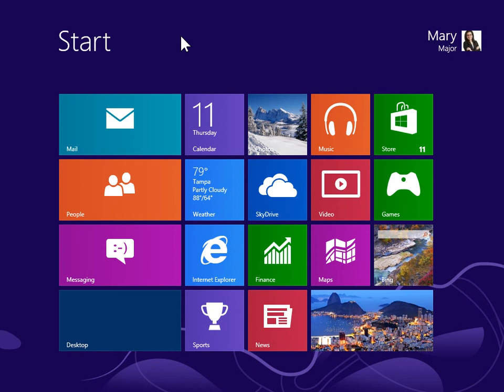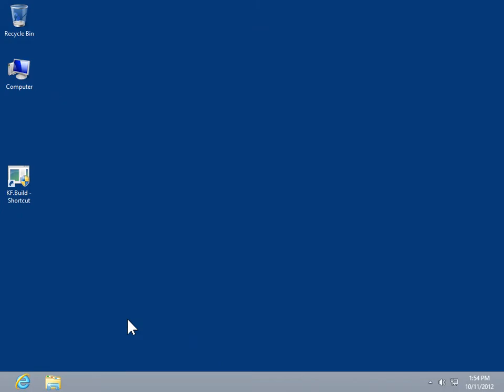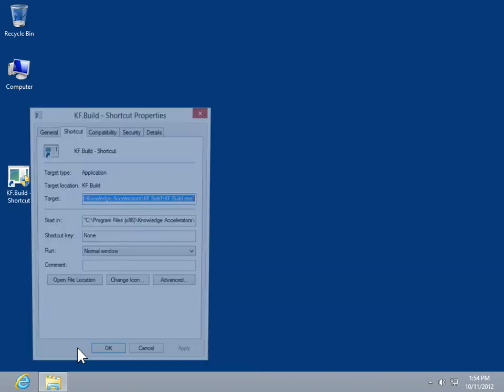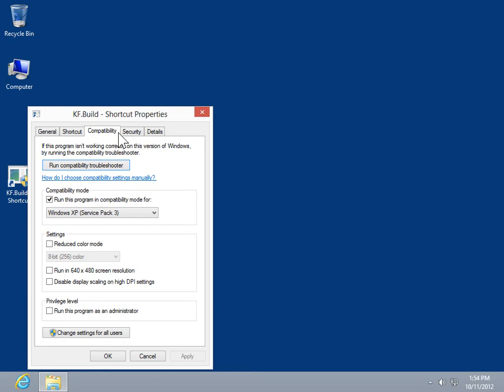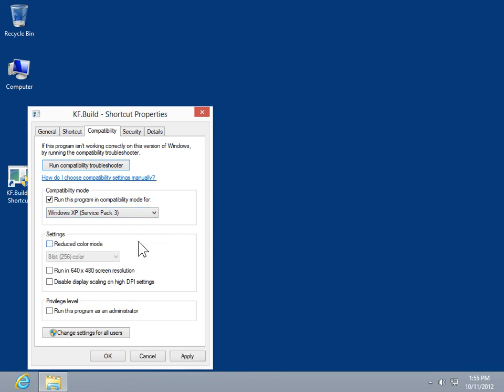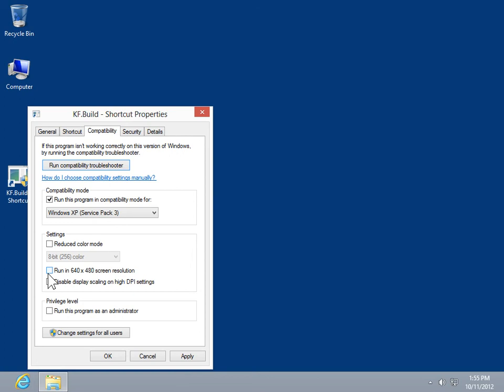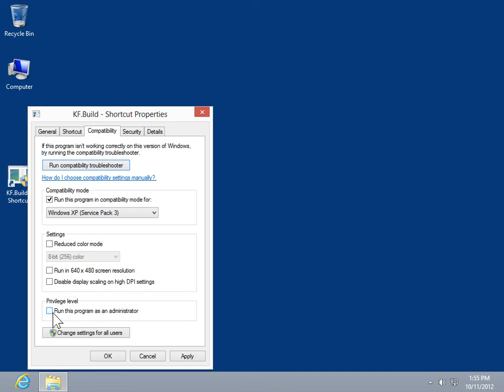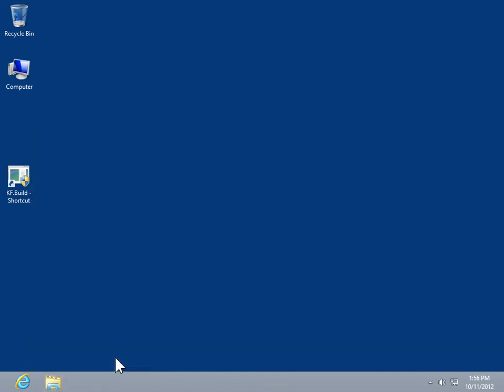Windows 8.0 Professional - Change Compatibility Settings Manually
How to Change Compatibility Settings Manually